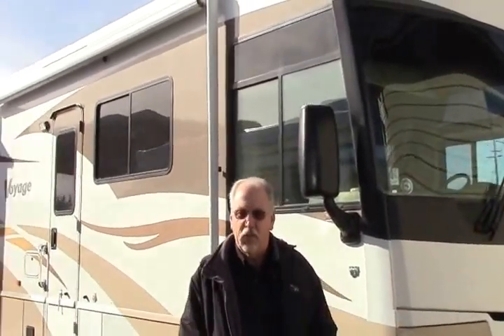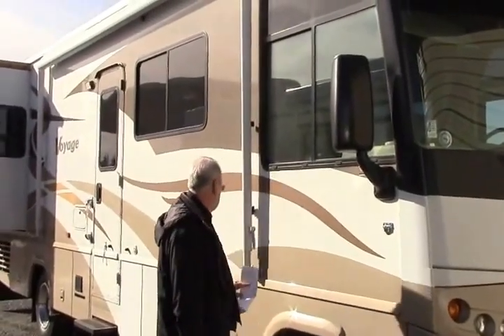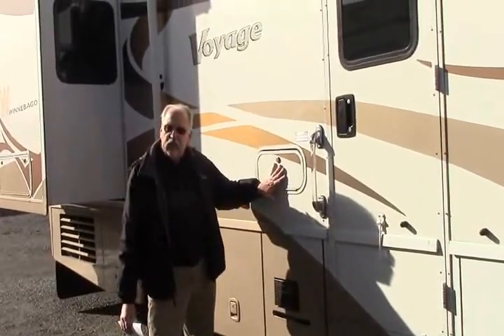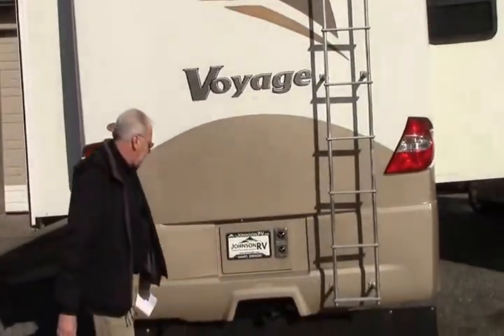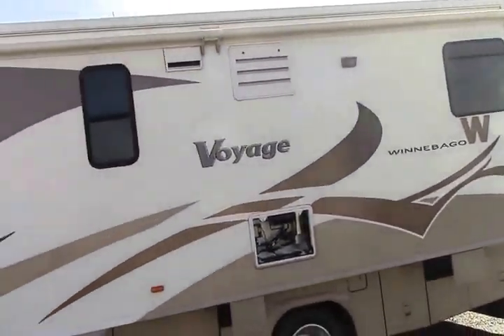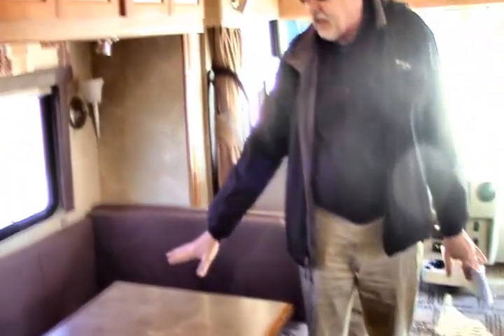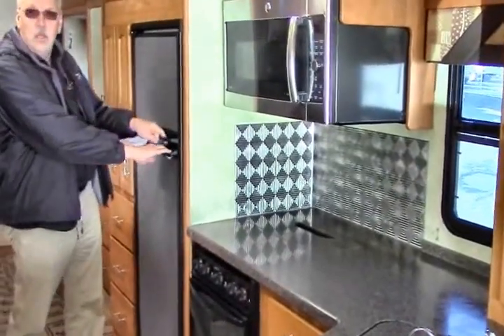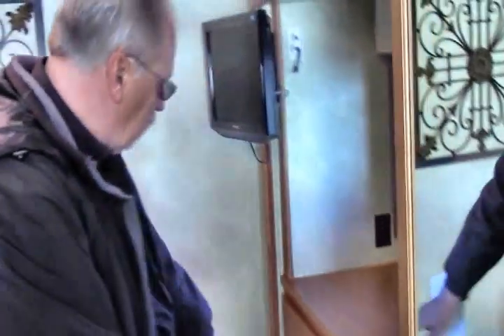2008 Winnebago Voyage 32H (10646L)